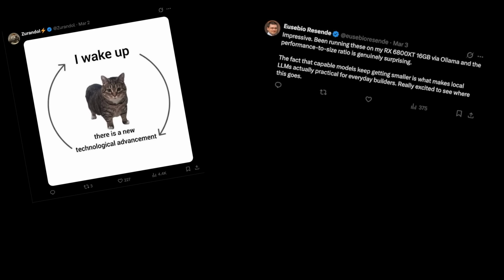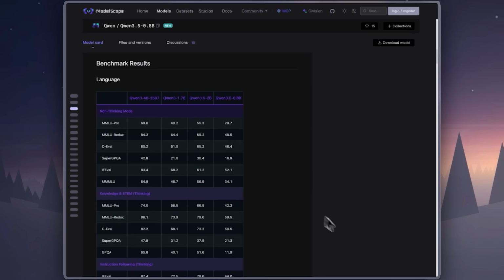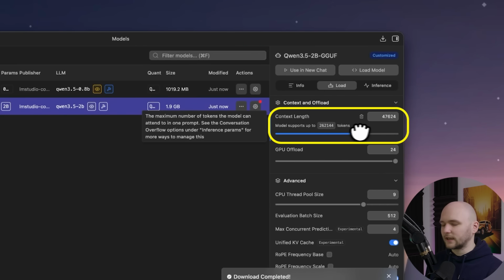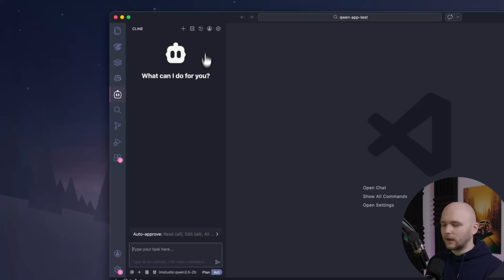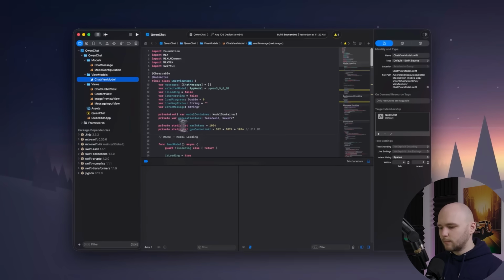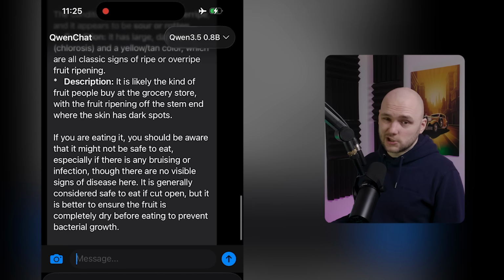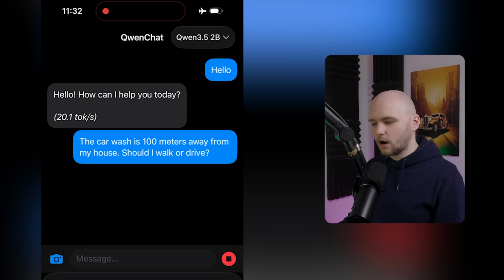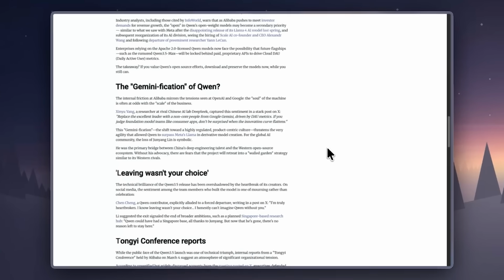Qwen 3.5 Small Models Are INCREDIBLE! (Testing 0.8B & 2B On Edge Devices)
In this video, we put the brand-new Qwen 3.5 Small Model Series to the ultimate test by running the 0.8B and 2B versions locally and 100% offline on a MacBook and an iPhone 14 Pro. You’ll see how these "intelligence density" powerhouses handle real-world agentic coding tasks in VS Code and native multimodal vision tests right from a smartphone. We also dive into the breaking news regarding the Qwen team’s sudden restructuring at Alibaba and what it means for the future of open-source edge AI.

📌 Chapters:
00:00 - Intro
00:55 - Why Are Qwen 3.5 Small Models So Good
01:46 - Benchmarks and Context Window
02:54 - Local Coding Test: Qwen 3.5 0.8B
05:17 - Local Coding Test: Qwen 3.5 2B
07:05 - Running Qwen 3.5 0.8B on iPhone 14 Pro
08:28 - Multimodal Vision Tests
09:41 - OCR and Language Detection
10:25 - Running Qwen 3.5 2B on iPhone 14 Pro
11:35 - Thoughts And Takeaways
12:00 - Sad News About The Qwen Team
12:32 - Outro